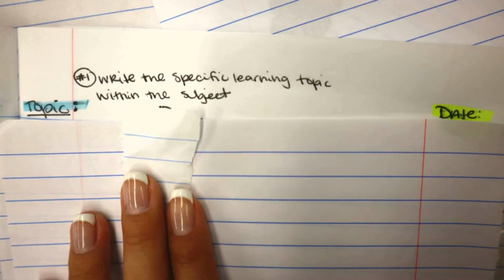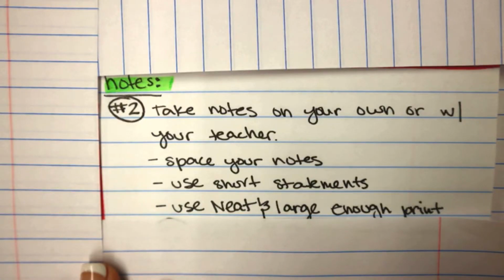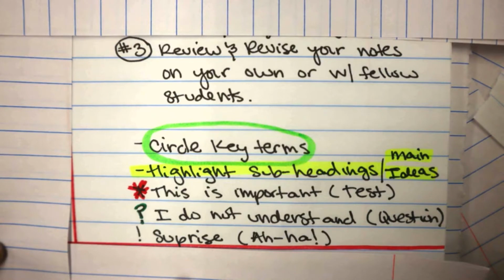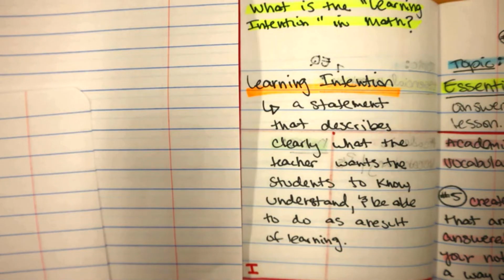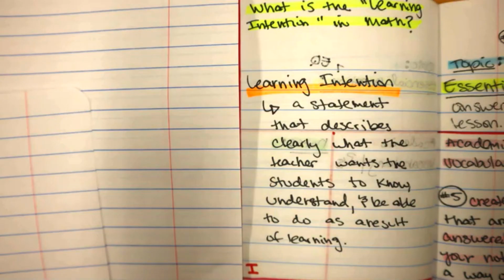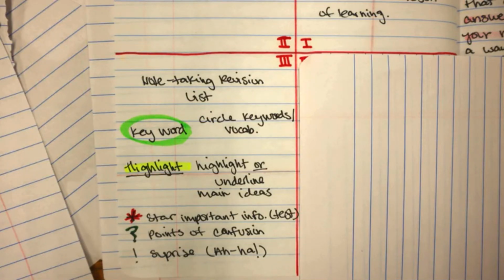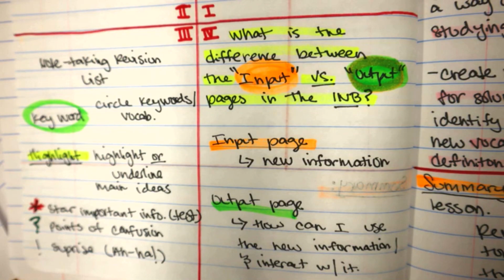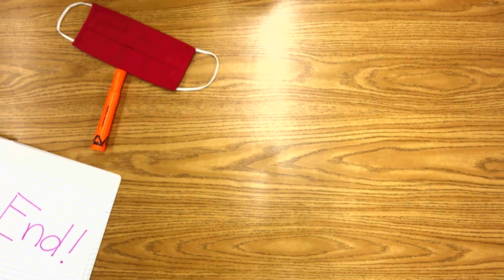What is an INB?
Conrado & Flemington explain about an interactive notebook